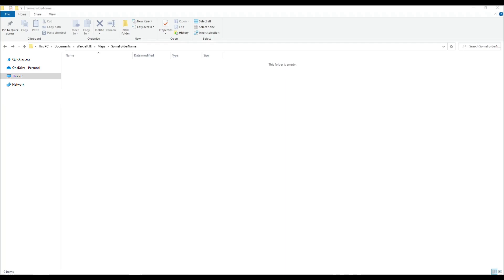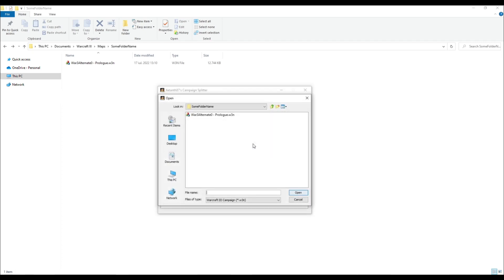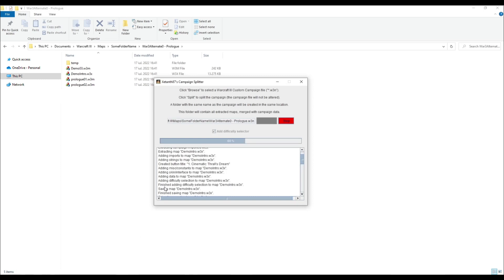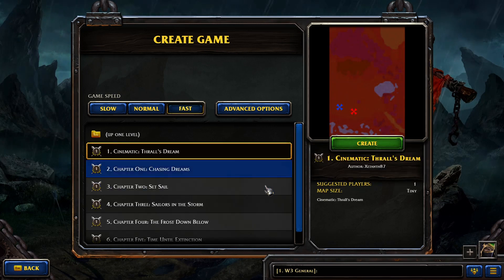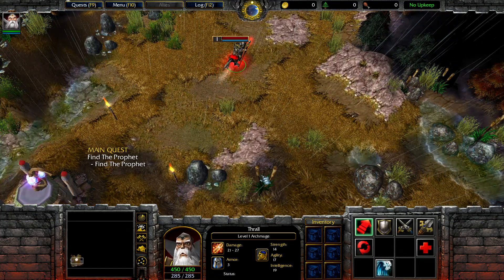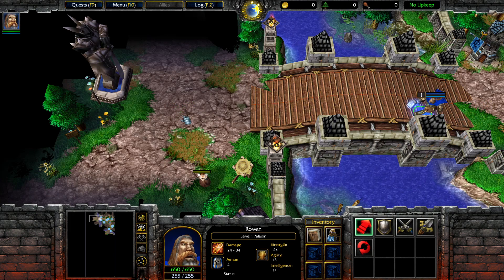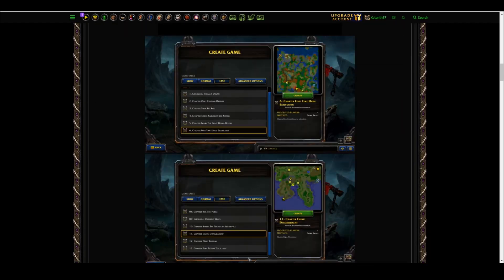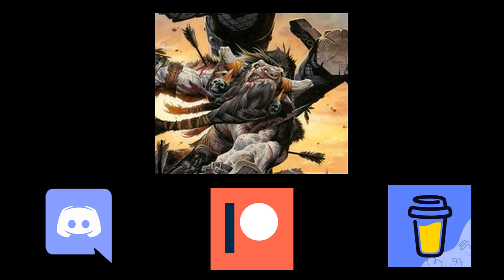How to play Custom Campaigns in Warcraft 3 Reforged - Xetanth87's Campaign Splitter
I've created a tool that can split campaign files (w3n) into separate map files (w3m/w3x) and add all the campaign data inside the map files. It can be used to make Custom Campaigns playable in Reforged. You could even create your own Custom Campaigns in the Reforged World Editor, and the players can split them on their own computer. Everything from the campaign is merged correctly into the map files: custom data (units, items, abilities, upgrades, etc.), gameplay variables, custom interface, imports and strings! Maps have their titles changed to campaign button titles and have an added index at the start so they may appear in order in the Custom Games interface. There is an option to add a difficulty selector to the extracted maps, since you can't select the difficulty in the Custom Games menu.